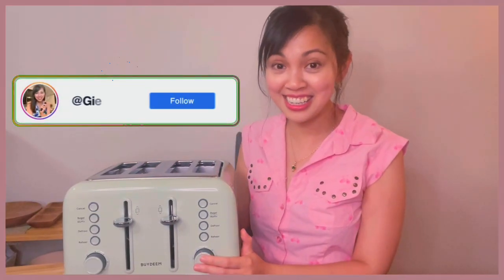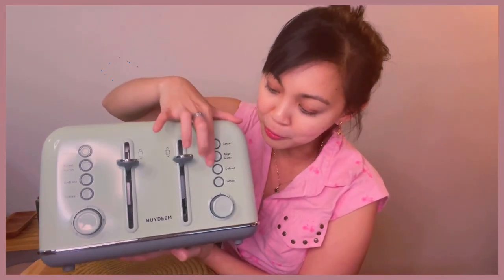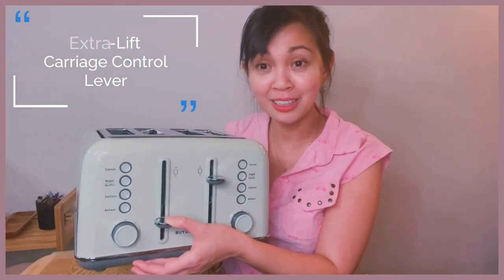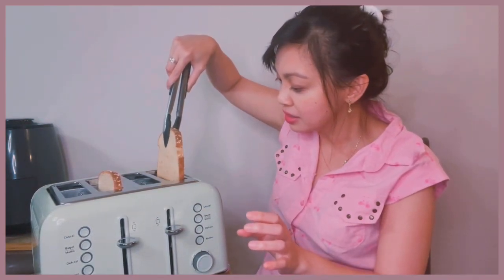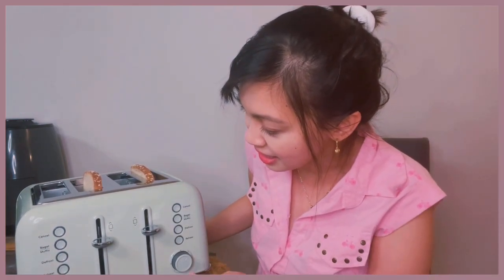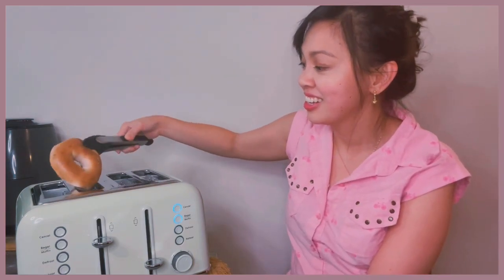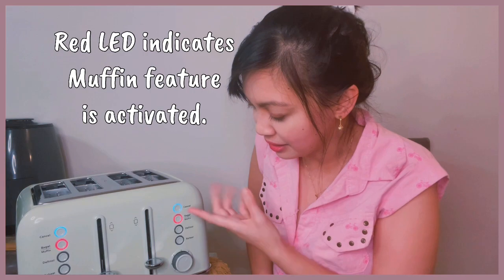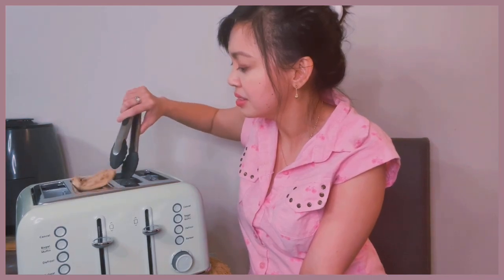REALLY NICE, COOL FEATURES, COZY GREENISH TOASTER! | Buydeem 4-Slice Toaster Testing & Review!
REALLY NICE, COOL FEATURES, COZY GREENISH TOASTER! | Buydeem 4-Slice Toaster Testing & Review!@GieCucina

This is a really nice, good looking, vintage design 4-slice toaster! Check out my honest review and tested it with 2 slices of bread, blueberry bagel and English muffin. There are a lot of features in this toaster such as Defrost, Reheat, Bagel/Muffin and etc... It's so cool!